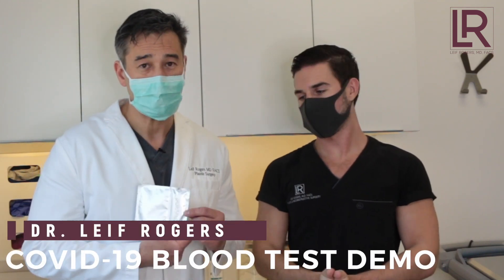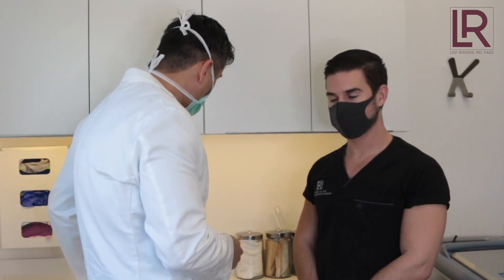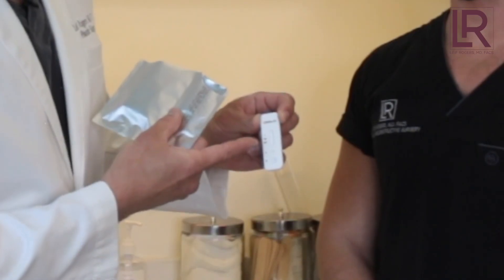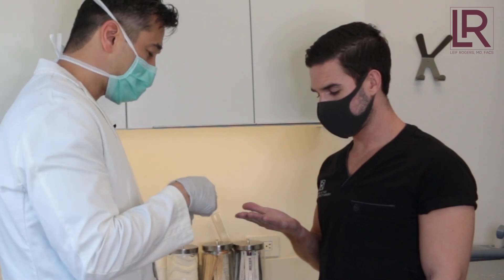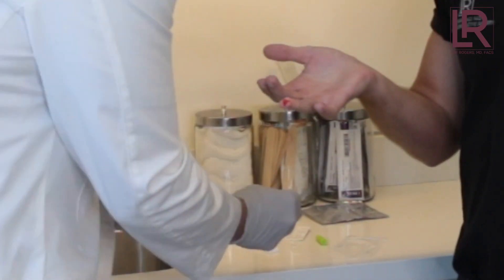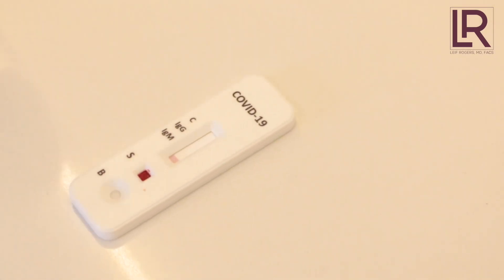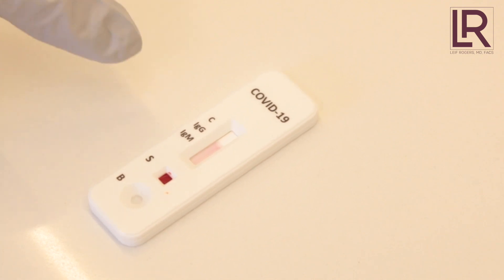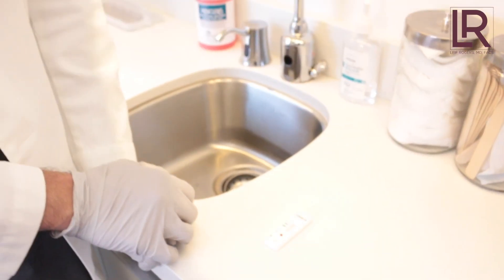COVID-19 Antibody Blood Test Coronavirus Demonstration by Dr. Leif Rogers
Beverly Hills Board Certified Plastic Surgeon Dr. Leif Rogers demonstrates how a COVID-19 antibody blood test is performed. You should only be tested if you are experiencing symptoms, until the test is more widely available. This blood test detects if you currently have COVID-19 and also if you already had it and currently have antibodies present. When the test is positive, a dark line appears -- similar to a pregnancy test.